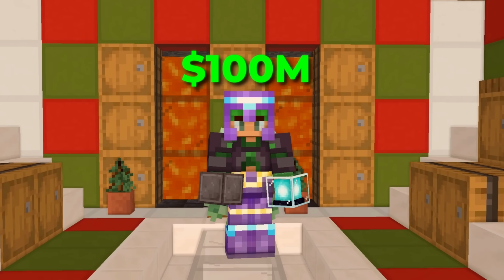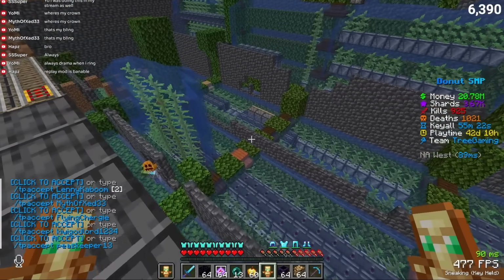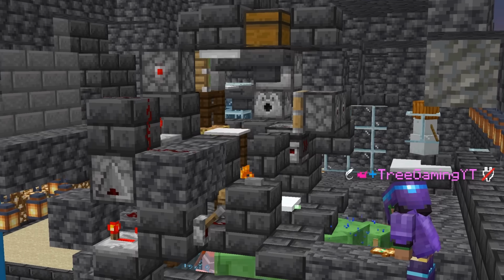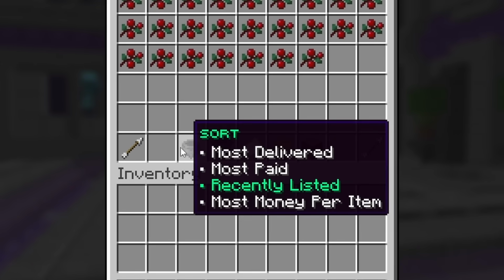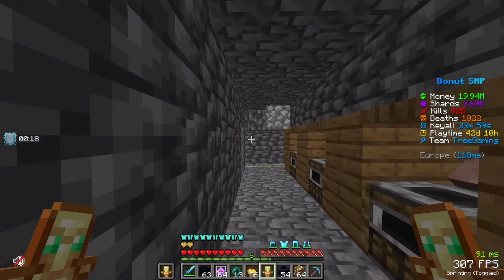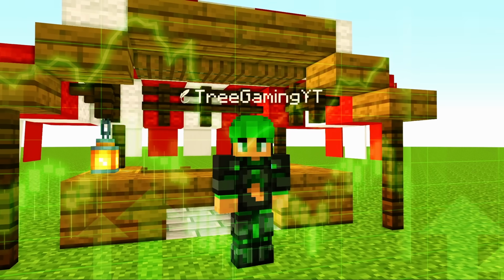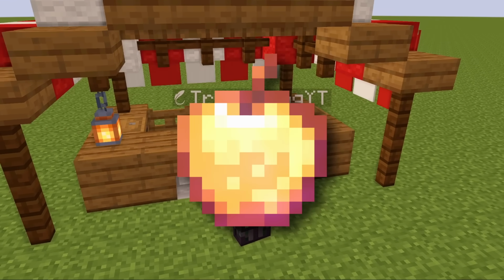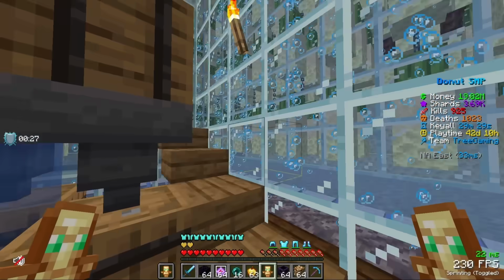10 Ways to Get RICH on Donut SMP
Here are 10 of the Best Money Making Methods on the Donut SMP